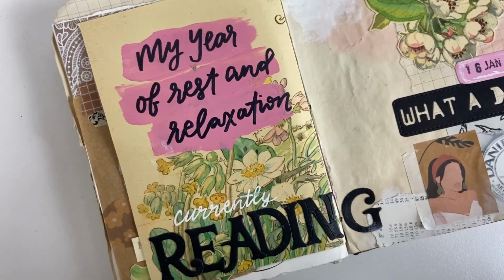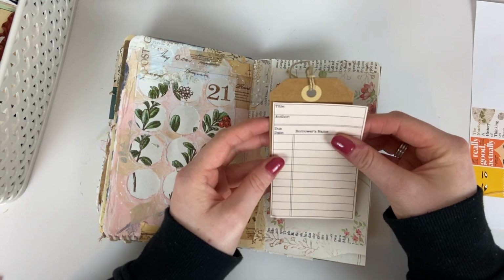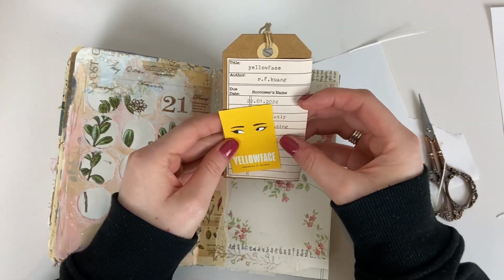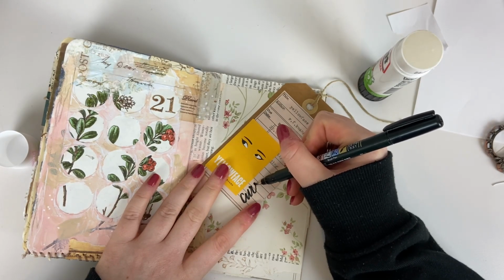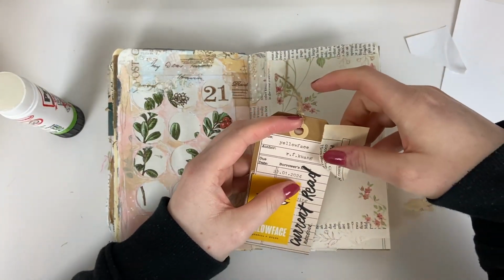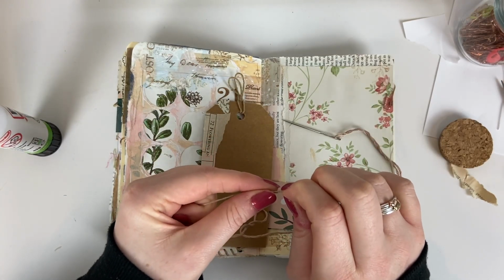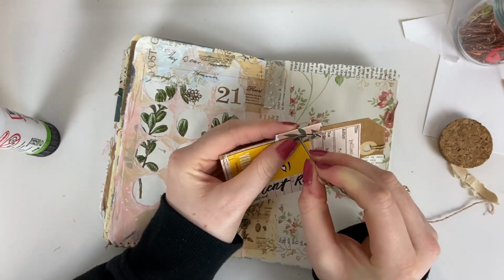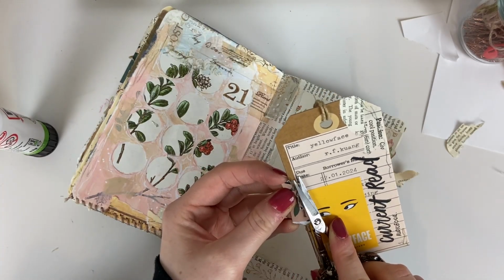Making a book-ish tag in my junk journal! ✨ Junk Journal January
What is Junk Journal January?

JunkJournalJanuary is a free month-long junk journaling challenge to inspire you to create in your art journal. Hosted by megjournals in collaboration with ​⁠​⁠@GetMessyArt, it’s a great chance to kickstart your creativity in 2024 with a supportive community and show up to your journal! Perfect for beginners or if you're looking for inspiration.

Junk journaling prompts

Follow the prompt list and create along each day using JunkJournalJanuary - or pick and choose the prompts that take your fancy. There are no rules. You can use the prompts with other types of journaling too.

30 artists collaboration

Each day throughout the month, watch a new video from 30 different creators on YouTube. Create a journal page alongside them for the day’s prompt.

Videos will go live at 6pm GMT each day. Here's a timezone converter so you can find out what time that is for you

Lastly, a big thank you to ​⁠​⁠@KatieMoody for designing the artwork again!

Watch something else! 🌸